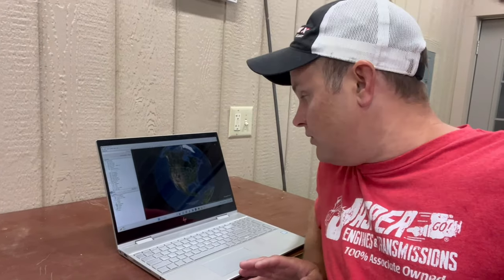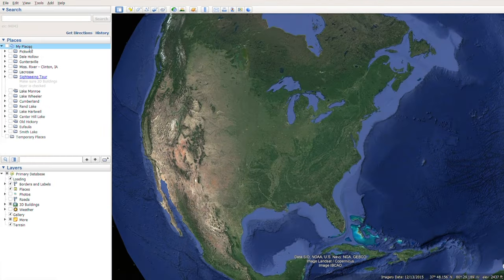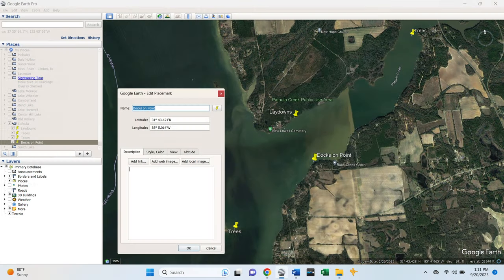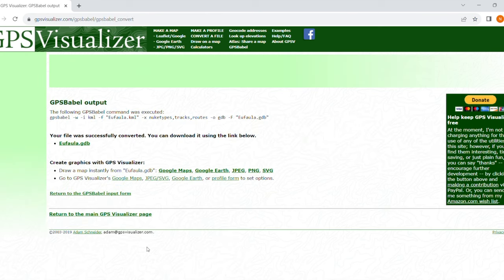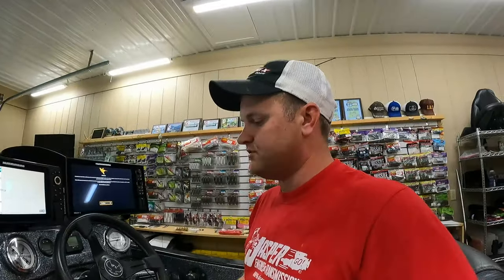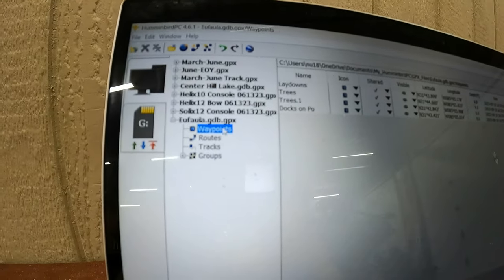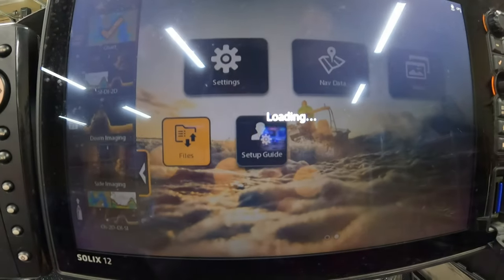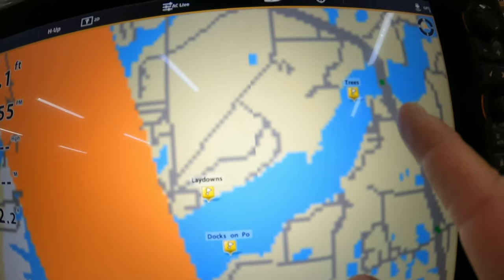How to Transfer Waypoints from Google Earth to Humminbird Helix & Solix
Have you ever found a good looking fishing spot on Google Earth and wanted that spot on your Humminbird graphs? This video will breakdown how to use Google Earth, GPS Visualizer and HumminbirdPC to convert placemarks on Google Earth over to waypoints on your Humminbird Helix and Solix units. Hopefully this tips help you be more efficient on the water and catch more fish!!

*Scroll Down to Bottom and Select "Download Software"*

Follow me throughout the year!